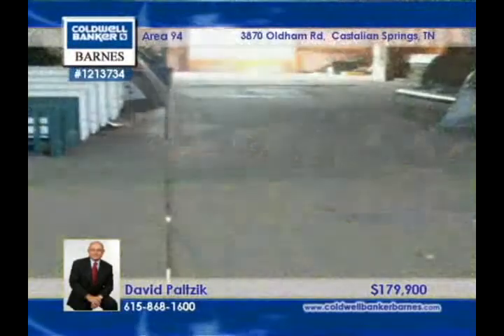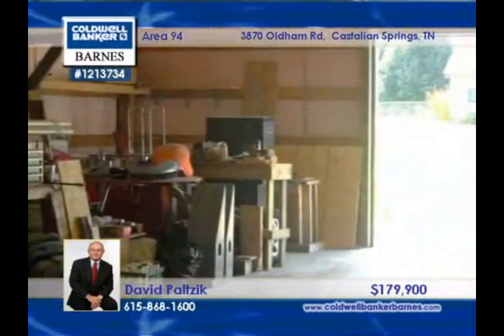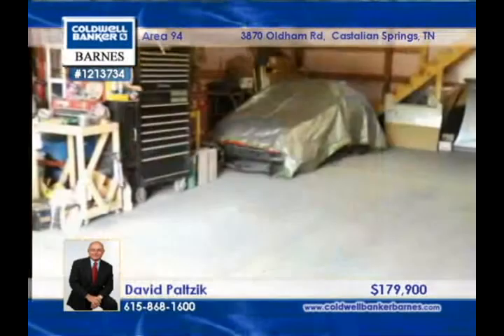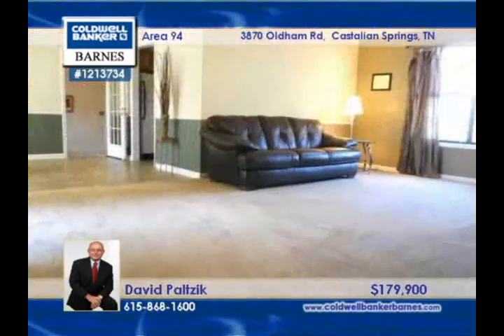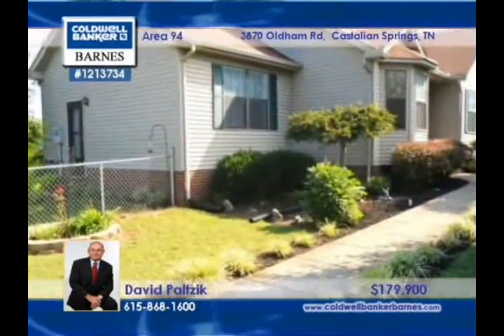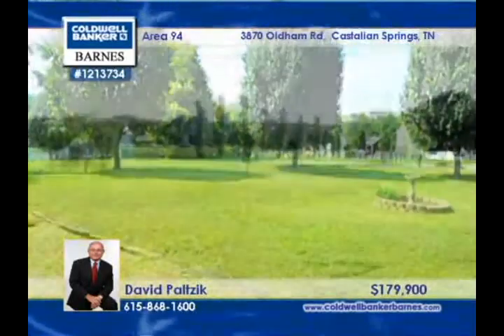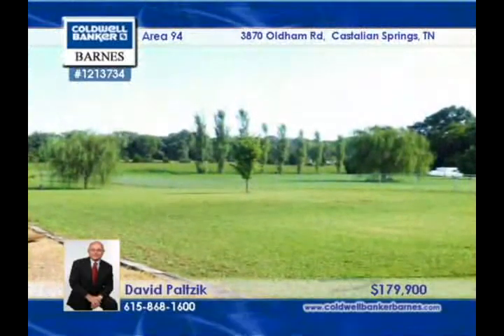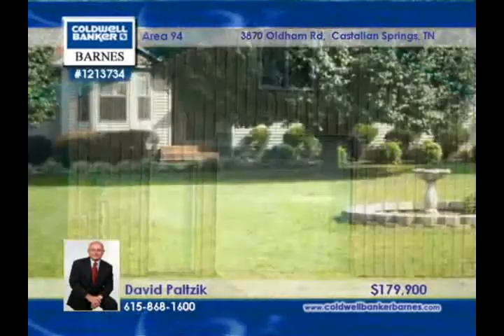Home for sale in Castalian Springs, TN | $179,900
Very clean 3/2 ranch with large master suite, bonus room and dining room w/bay window. Home has new high efficiency 16 seer AC, newer roof (3 yrs), fenced yard and extra large detached mechanic's garage (48x32) w/high door, concrete floor & electricity.